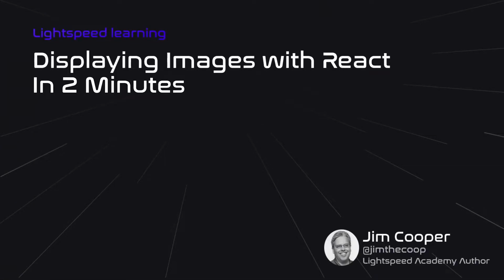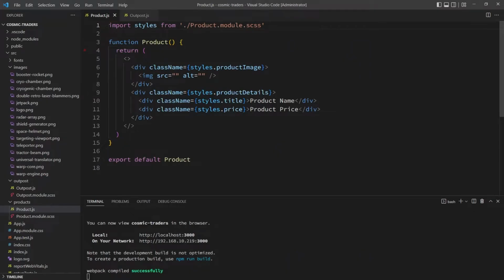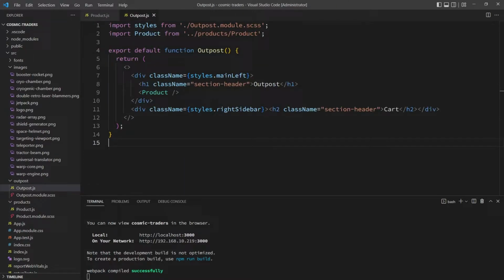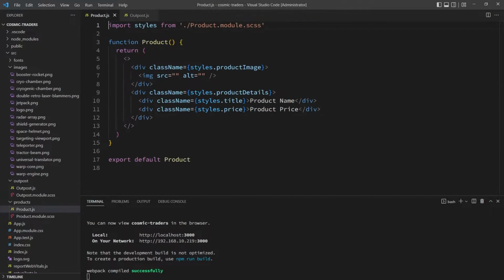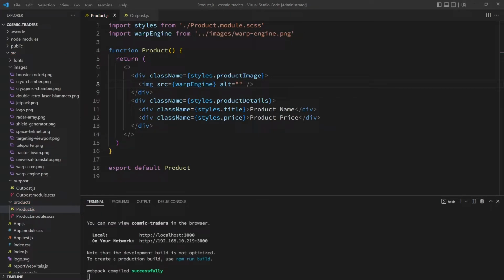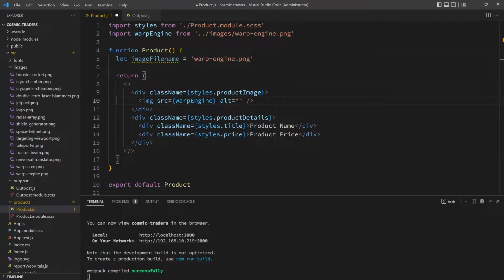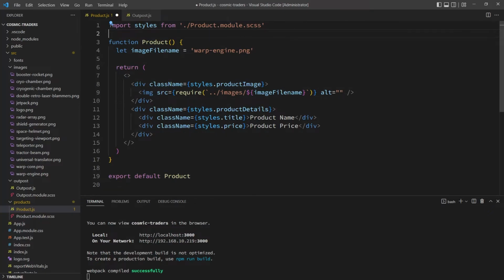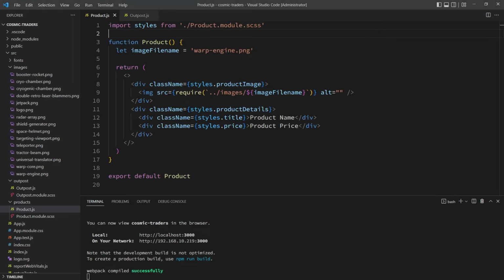Displaying Images in React: A Beginner's Guide | React Tutorial for Beginners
Welcome to Lightspeed Academy's tutorial on Displaying Images in React! In this beginner's guide, we will be teaching you everything you need to know about "How to display images in React". If you're just starting out with React and want to learn how to display images in your React projects, then this tutorial is for you. ⚡️❤️
We'll be covering various techniques for importing and displaying images in React, including how to add images to your React project, how to import images in React JS, and how to use images in your React components. Whether you're a beginner or an experienced React developer, you'll find valuable insights and examples in this tutorial.

Our expert instructor Jim Cooper will be showing you how to import, add and display images in your React project with step-by-step instructions and practical examples. From the basics of importing images in React JS to inserting images and adding an image to your project, he will cover everything you need to know as a beginner. By the end of this tutorial, you'll be able to confidently display images in your React projects in no time!🔥❤️

So, Get started with React today by learning all about displaying images in React JS with this beginner's guide. See a real-life example of a React image in action and learn how to use images in React JS effectively.❤️

⚡️Chapters:
⌚ 0:00 Today's Topic
⌚ 0:07 Product component to Display a Product Image
⌚ 0:44 How to Display Images in React?
⌚ 2:01 Outro